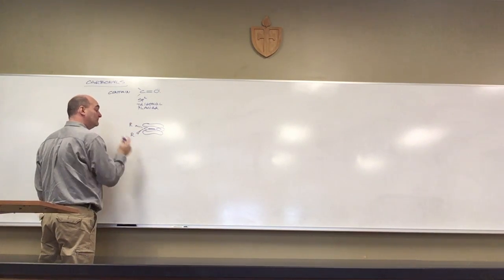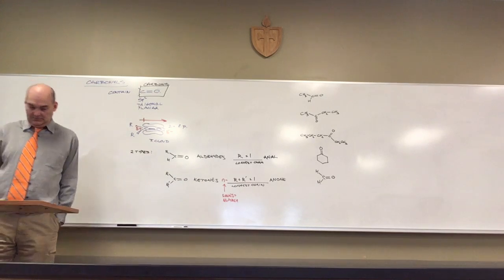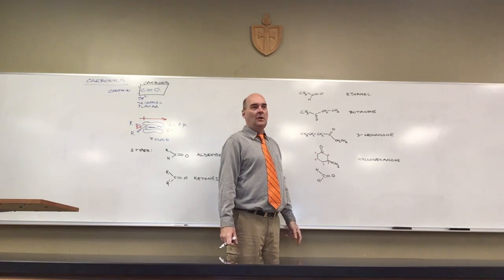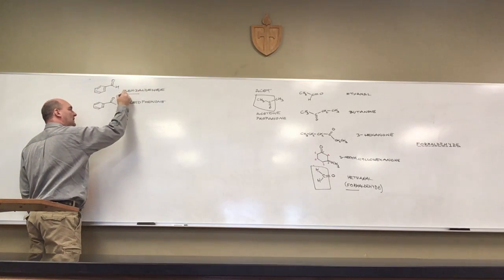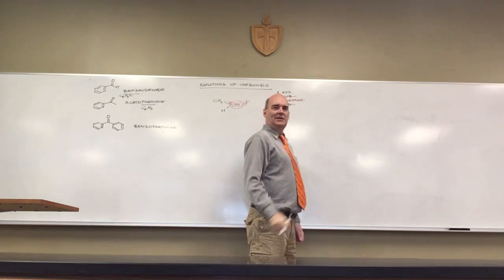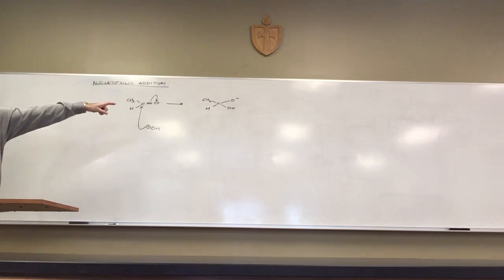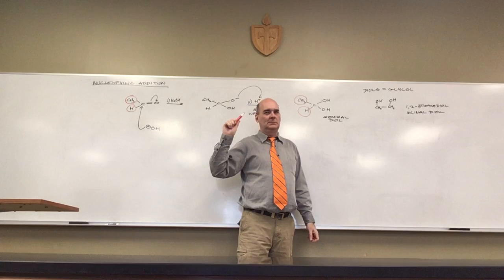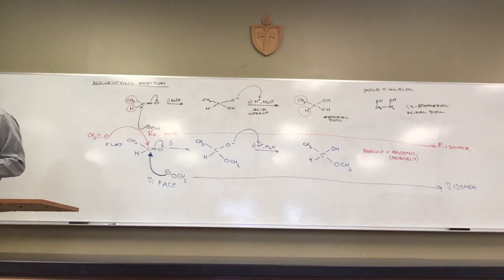CHE 2403: 17. Carbonyls. Nucleophilic addition